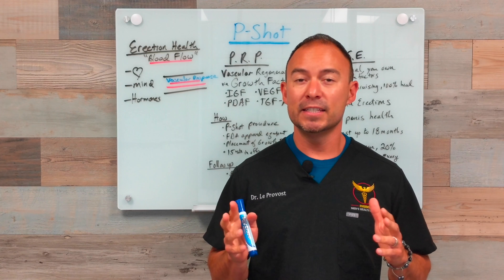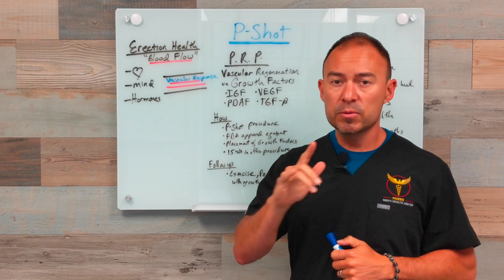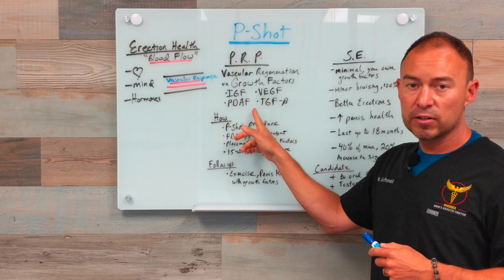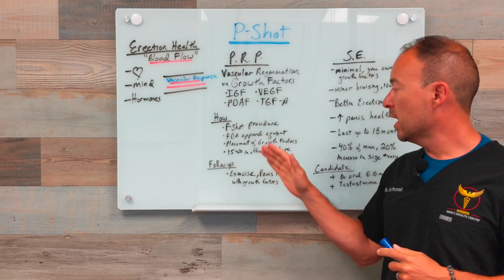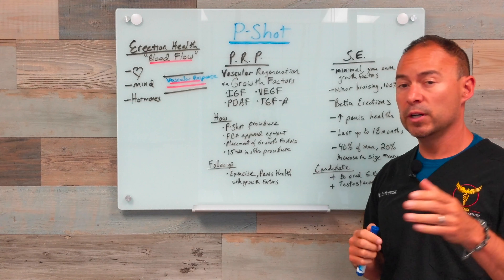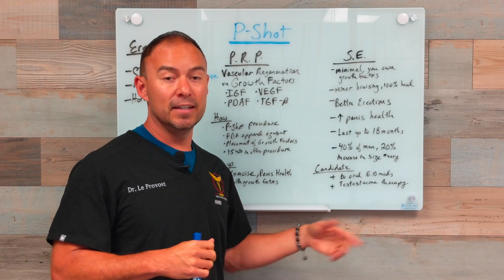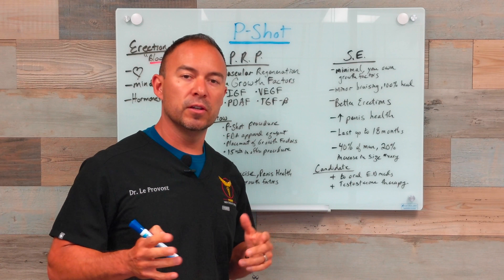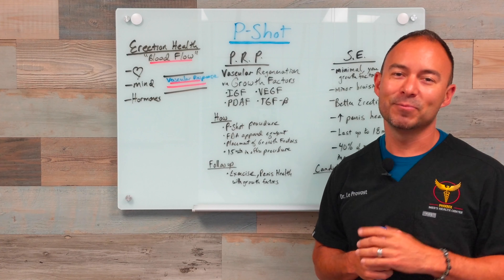PShot w: Dr Le Provost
Dr. Le Provost gives us a quick break down on erectile dysfunction (common factors)and how The Priapus Shot(P-Shot) works and how it is prepared.